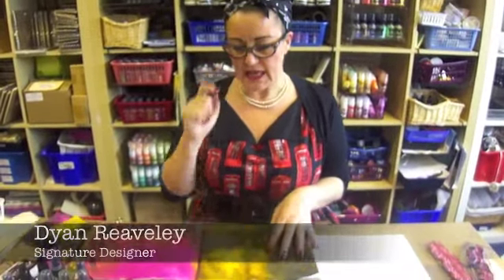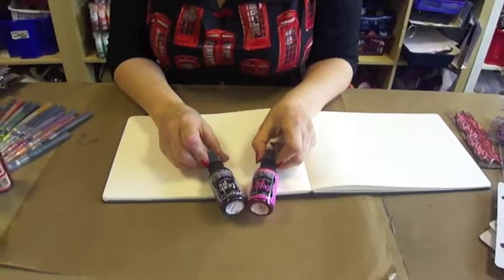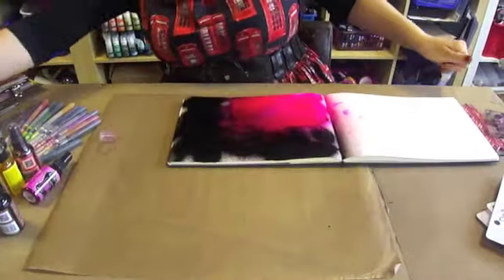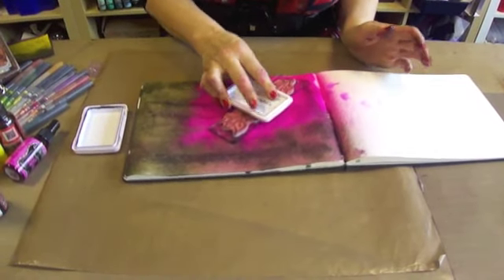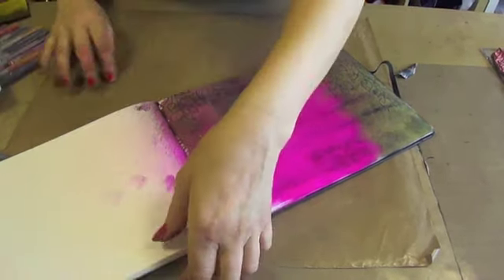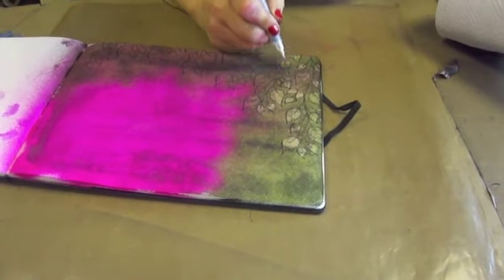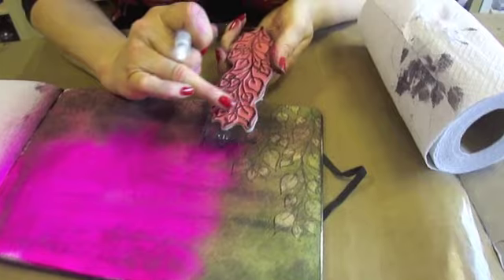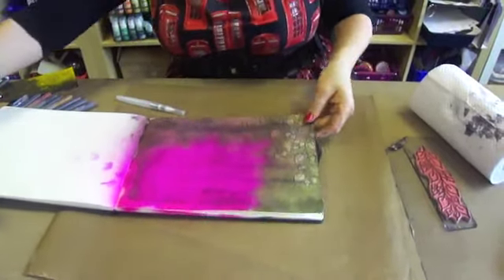Ranger Dylusions Bleach Out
Dyan Reaveley, Ranger's newest signature designer,  shows her technique for a bleached effect without using any harsh chemicals -- just her Dylusions Ink Sprays, a waterbrush and stamping with permanent Archival Ink!